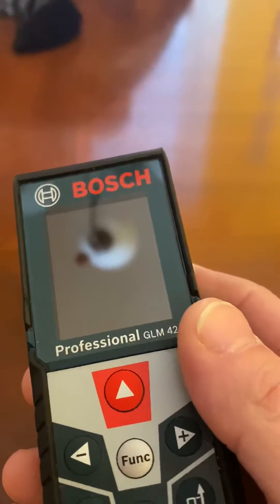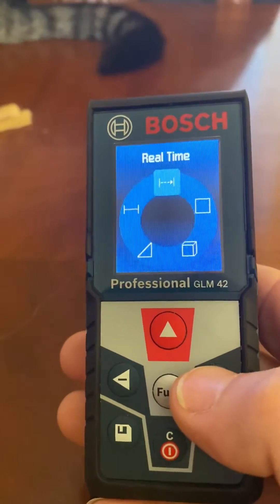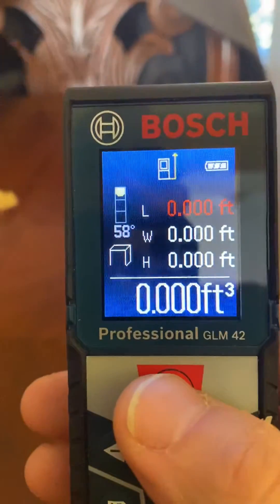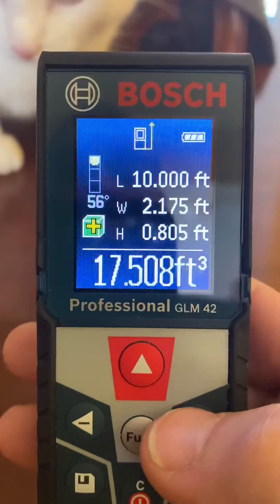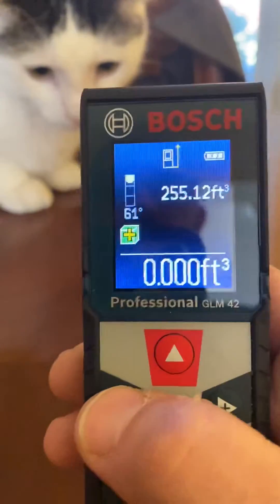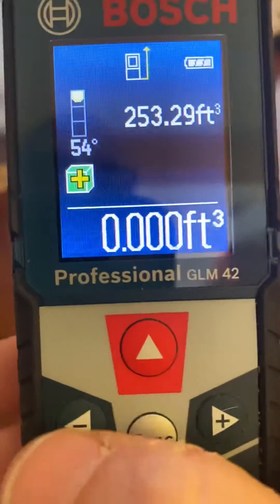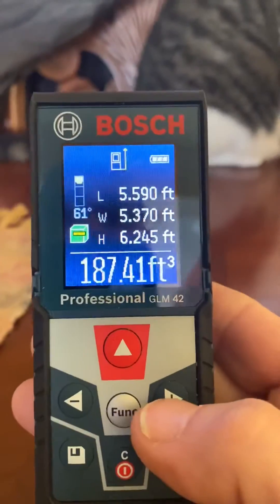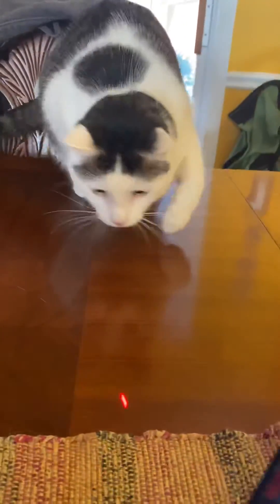Bosch GLM 42 cubic measurements for complex rooms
How to calculate the cubic area of spaces when you need to add or subtract multiple sets of readings. Most rooms are not just a simple cube! I use this along with airflow measurements to calculate Air Changes per Hour in labs and hospital rooms. Game changer, this device is!

To be clear, I’m not doing a proper room measurement here. I’m just taking three random readings to load the device with measurements in order to demonstrate how to add and subtract areas to a running total.